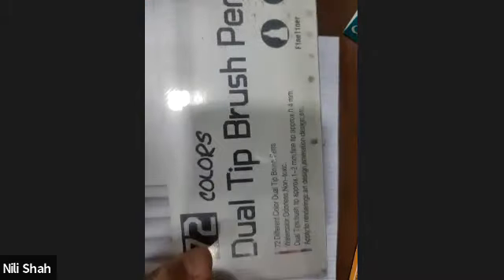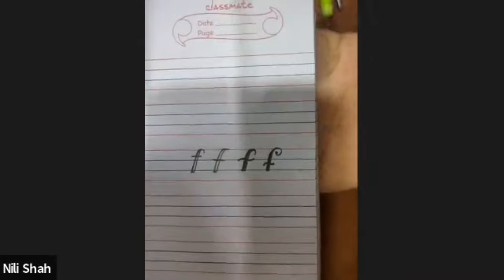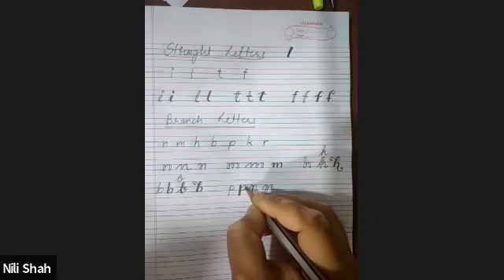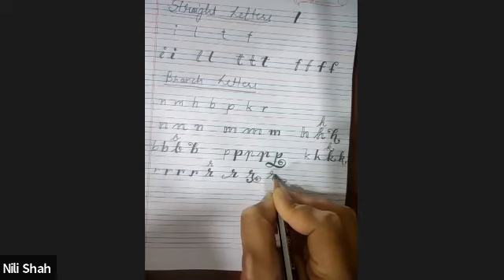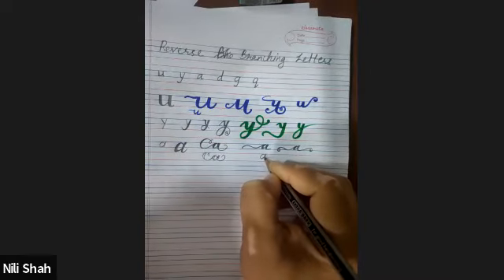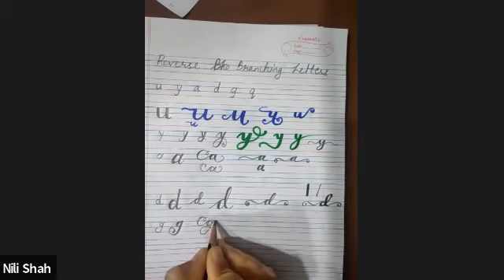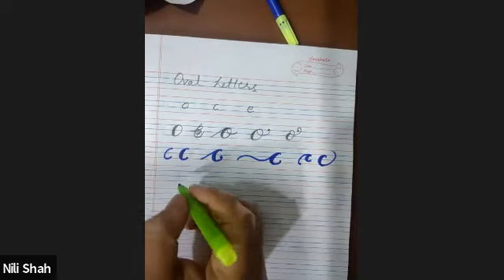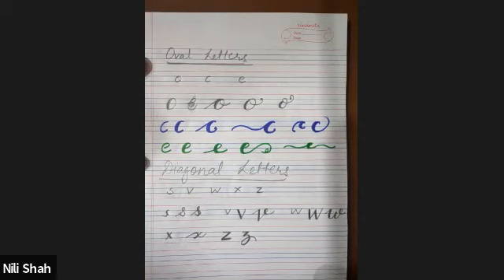MASTI KI PATHSHAL 24 05 2021 10 AM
MASTI KI PATHSHAL